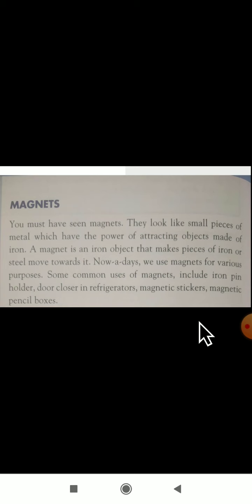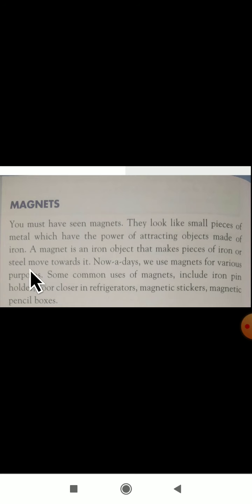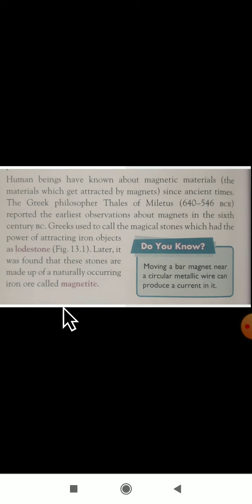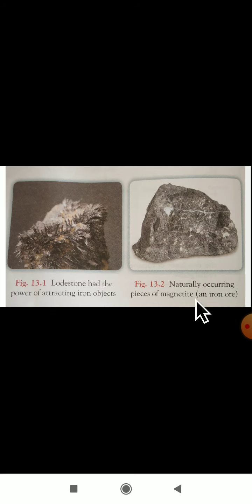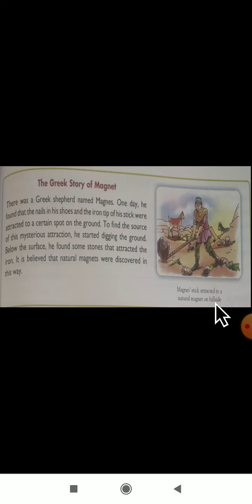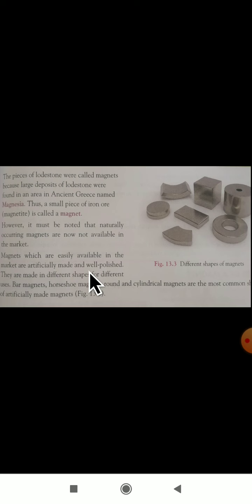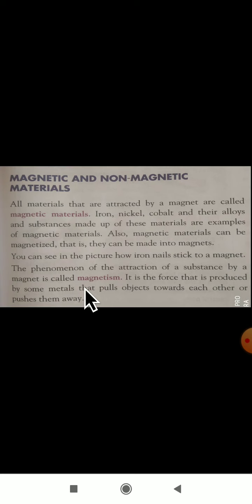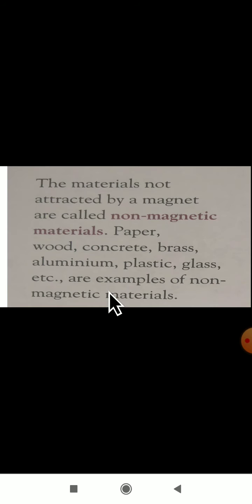Science Class-6 ;chap-14 part-1